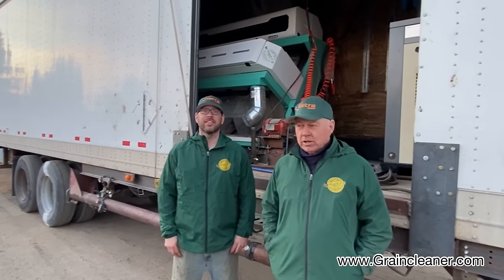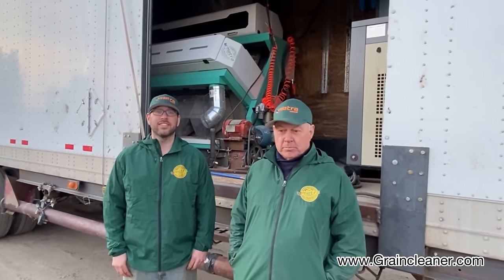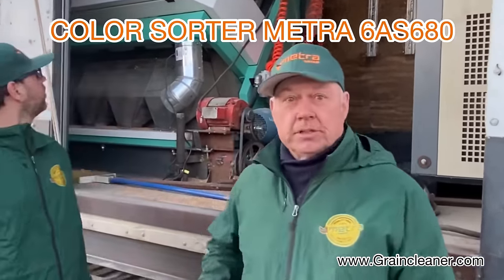Dvorak Farm Services. High Efficient Color Sorter Machine Metra 680.